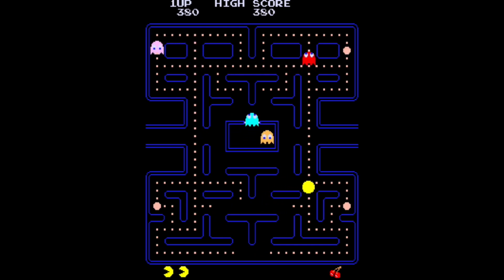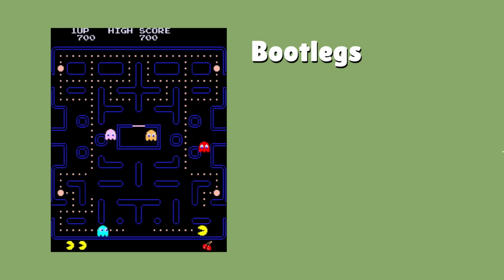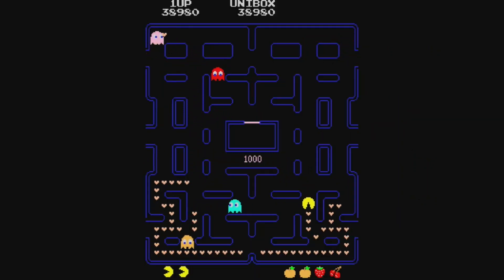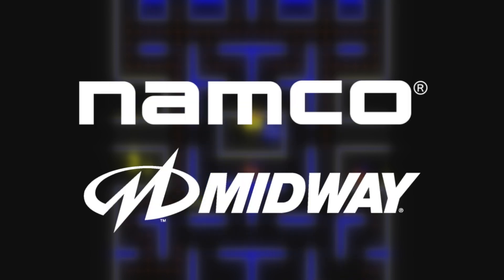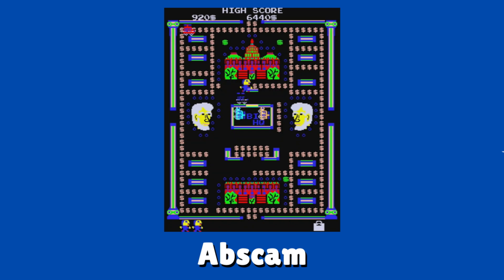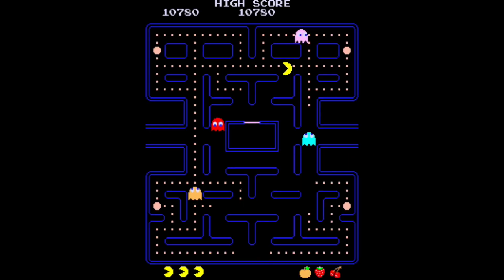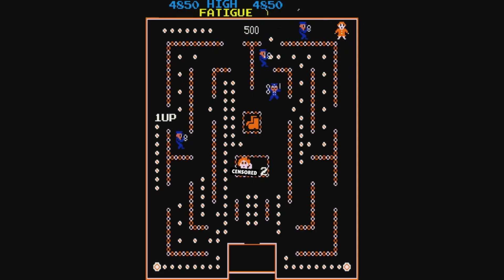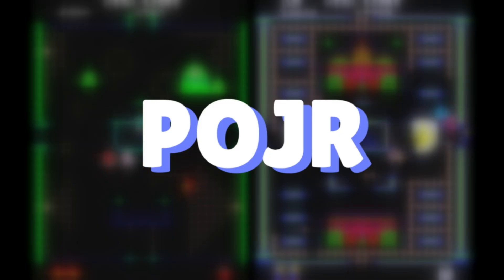How Bootleg Games HELPED the Pac-Man Series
In the early 80’s, many companies were making Pac-Man clones to capitalize on the success of the original game. Most of these were games that had similarities to Pac-Man, but were otherwise original titles. But then there were the bootleg games that were just hacks of the arcade original. Most of these are very basic hacks, with only minor level or graphic edits, but there were a few that were heavily changed. Of course, these were not authorized by Namco or Midway.

Chapters:

0:00 Introduction
1:26 Clones vs Bootlegs
2:30 Basic Hacks
5:23 Advanced Hacks
6:42 Piranha
8:39 More Advanced Hacks
9:47 Why Bootlegs?
10:34 Crazy Otto
11:25 Namco Response
12:23 Conclusion
13:21 Outtro